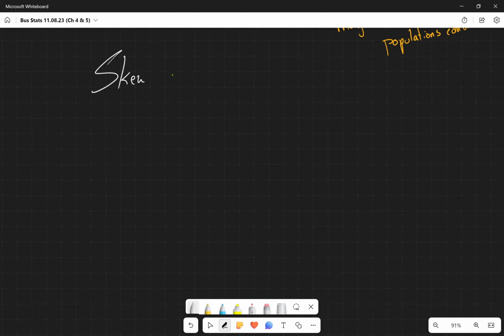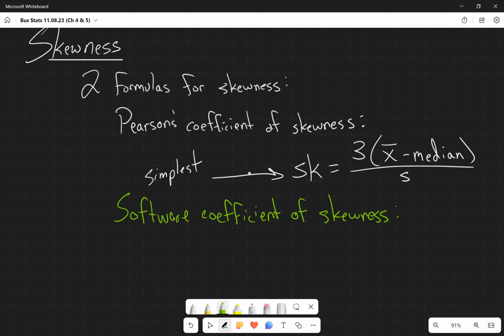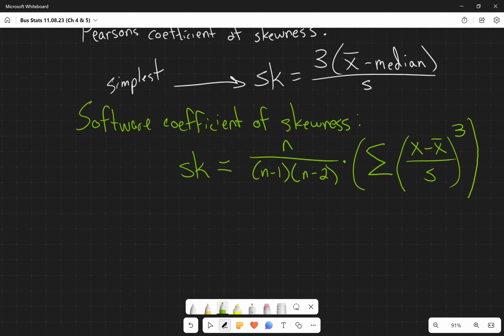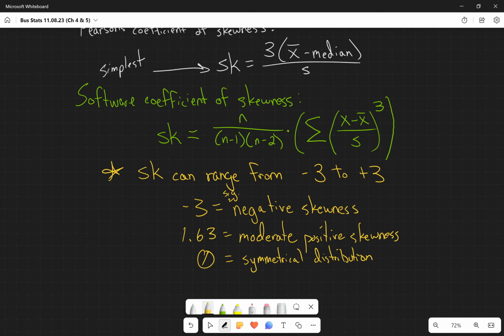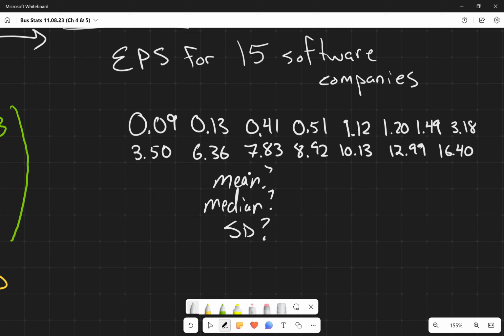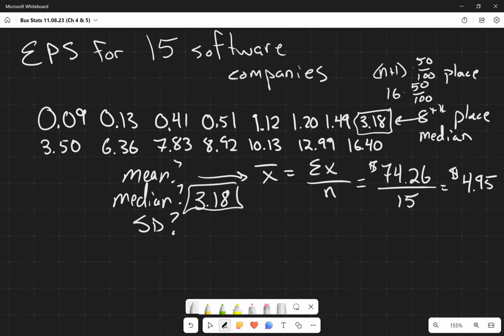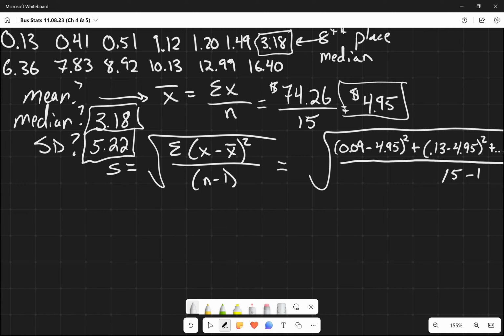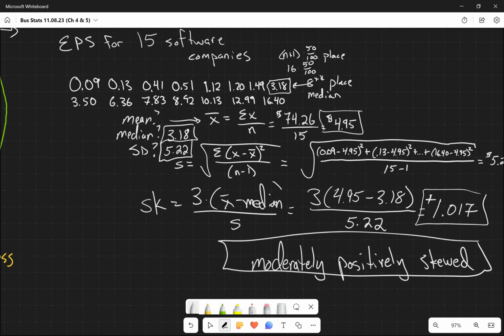Coefficients of Skewness with Example | Business Statistics w/Dr. McCarthy